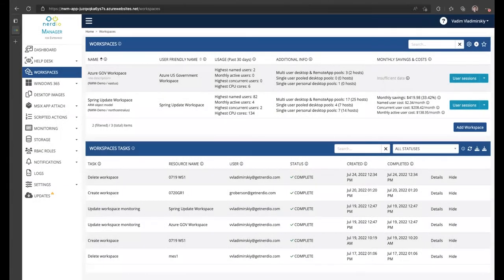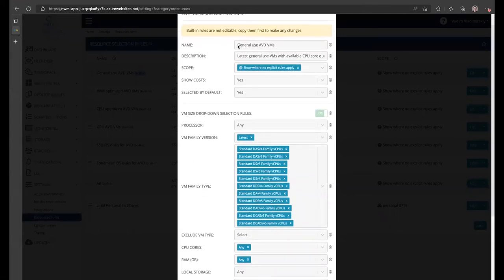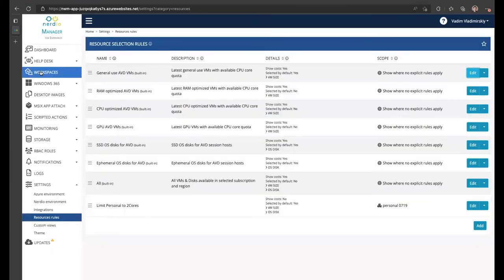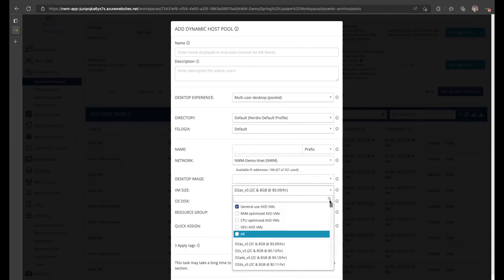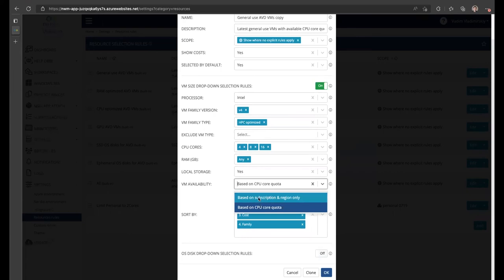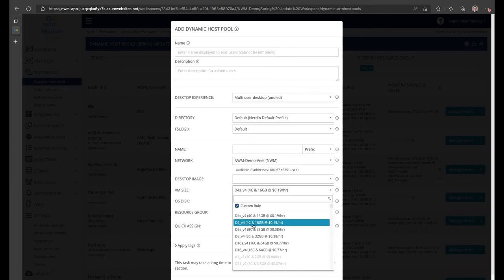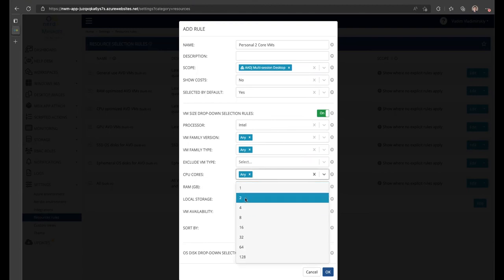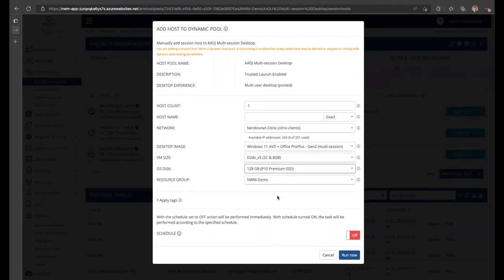Dynamic Resource Recommendations and Filtering in Nerdio Manager for Enterprise (Demo of the Day)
In this Nerdio Manager for Enterprise Demo of the Day video, we'll look at the new feature Dynamic Resources Recommendations and Filtering. This feature is available now on Nerdio Manager for Enterprise 4.2.